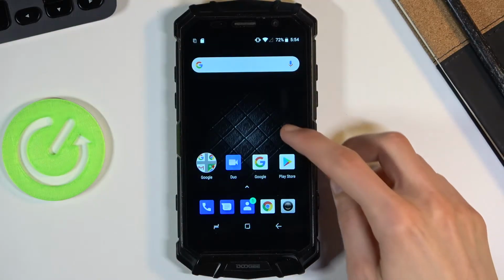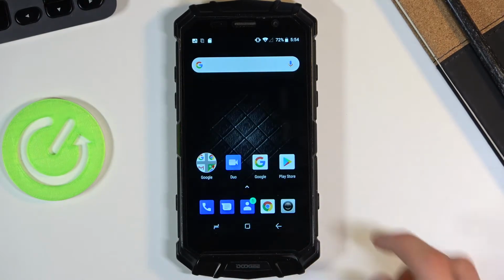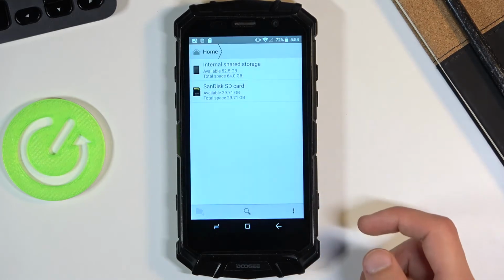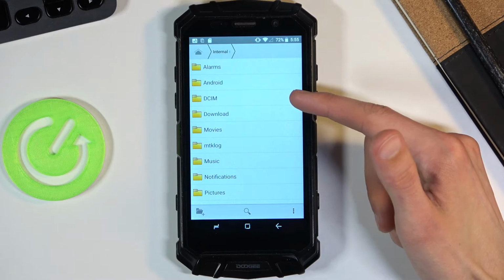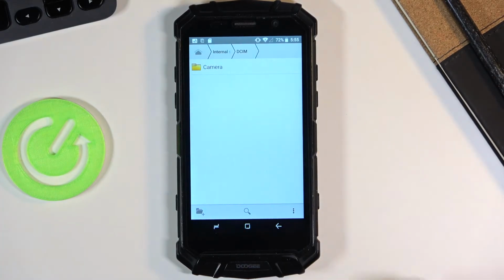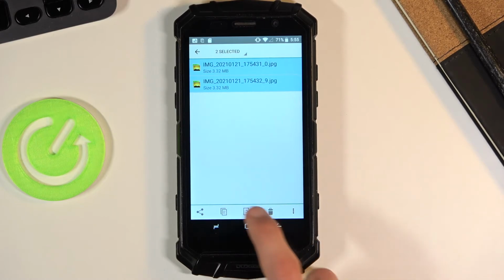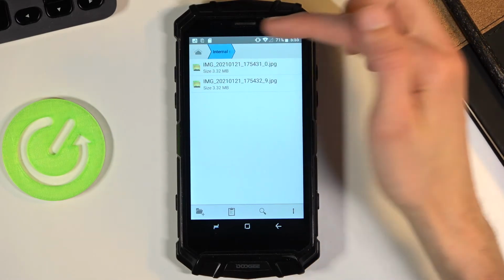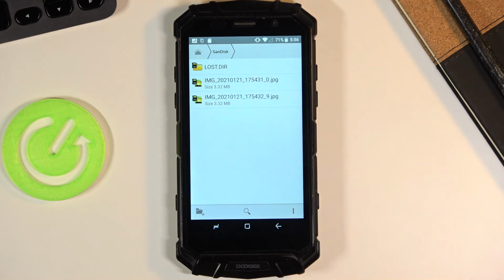How to Transfer Files on DOOGEE S60 – Import and Export Files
If you want to learn how to transfer files in DOOGEE S60, check out this tutorial. Our specialist wants to show you how to quickly and efficiently transfer files from Internal Storage to SD Card. Also learn how to transfer files from an external memory card to internal storage in the DOOGEE S60.

How to Transfer Files from Internal Storage in DOOGEE S60? How to Move Files to Memory Card in DOOGEE S60? How to Transfer Files to External Storage in DOOGEE S60? How to Transfer Photos to SD Card in DOOGEE S60? How to Move Media from Internal storage to SD Card in DOOGEE S60? How to Protects Data on DOOGEE S60?  How to Free Up Internal Memory in DOOGEE S60?